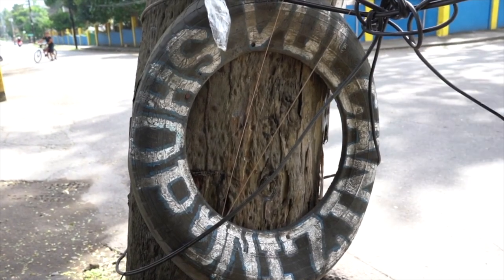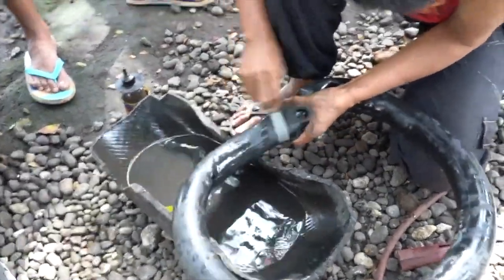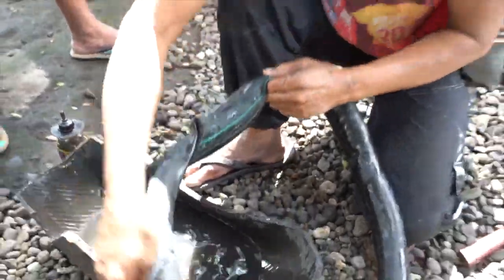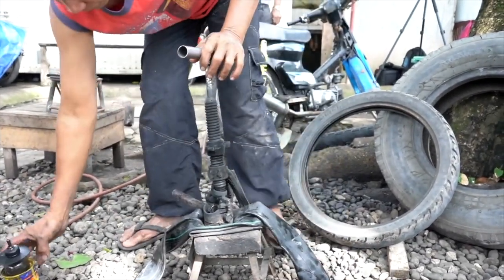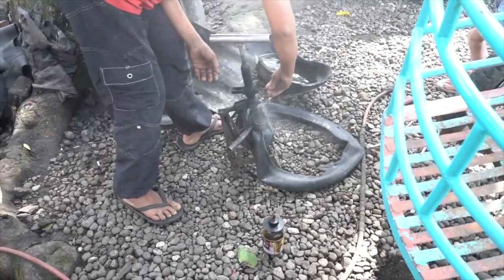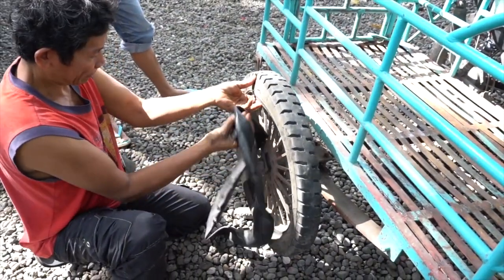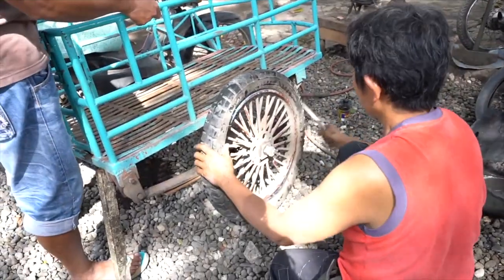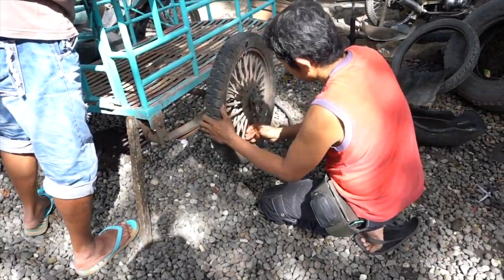Flat Tire Repair By Hand Using Fire!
This video is about Tire Repair By Hand Using Fire! The Filipino Way. A wonderful repair using limited resources and zero electricity. Learn how to DIY by watching this simple tutorial.